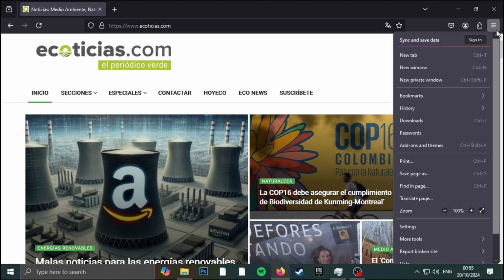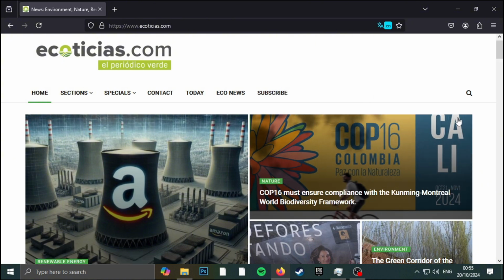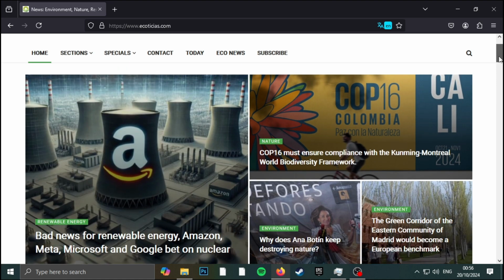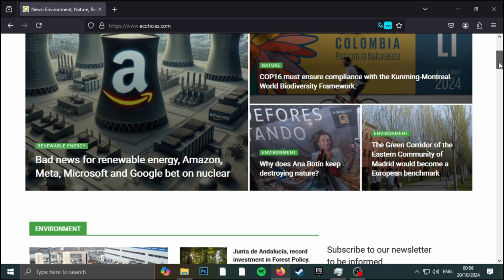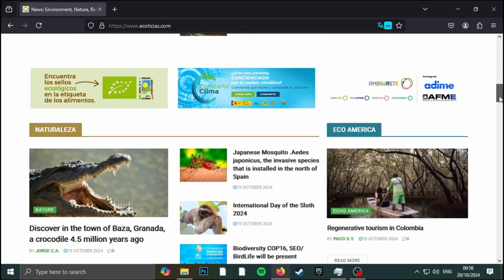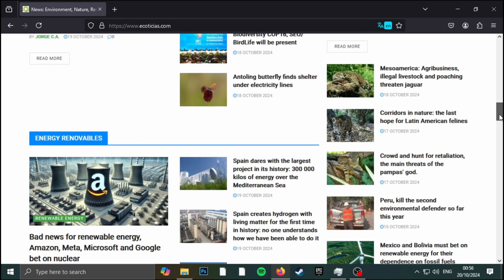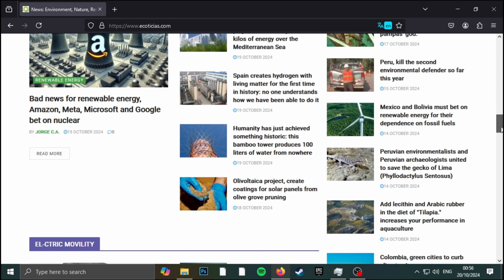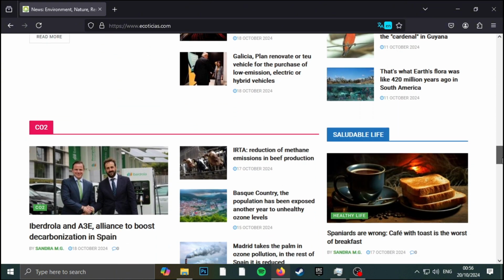how to google translate a webpage to english on google chrome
how to translate a non english webpage into english using google chrome tutorial easy steps.